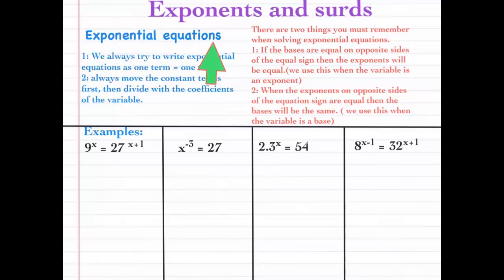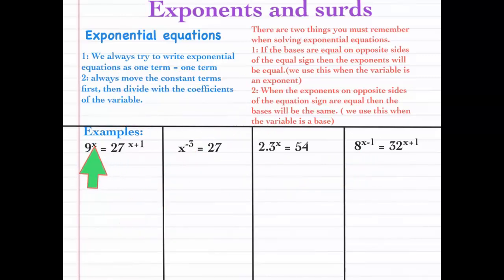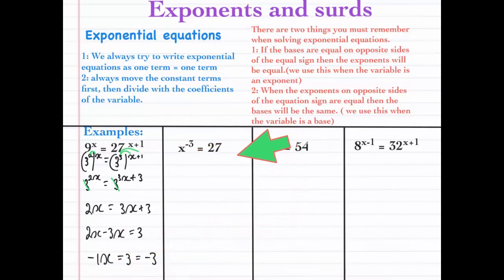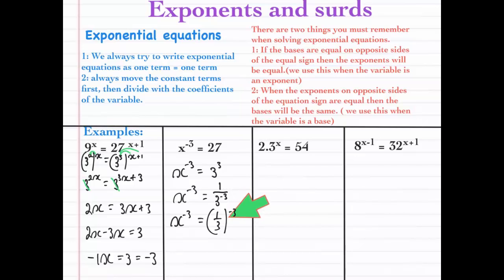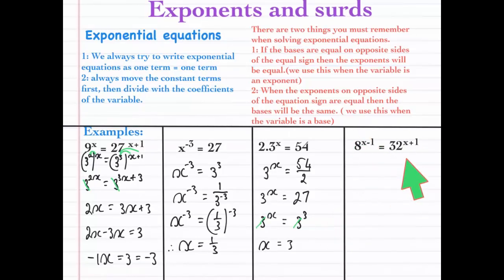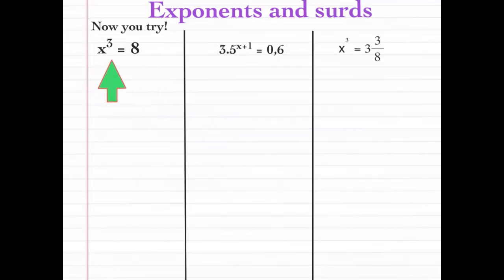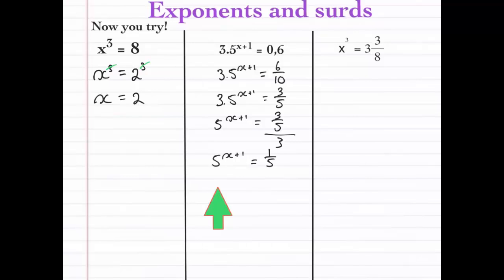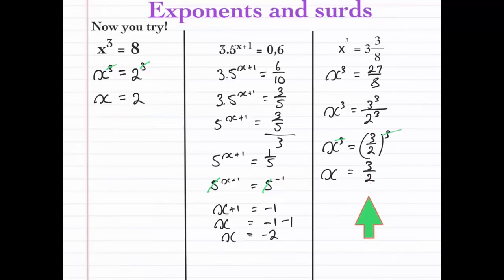Exponential equations - Lesson 2 Some more normal equations